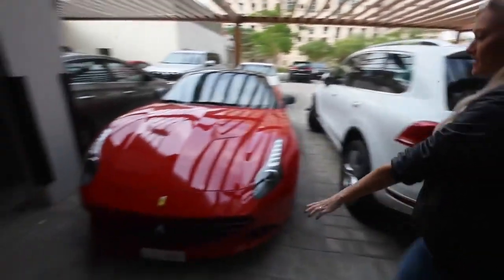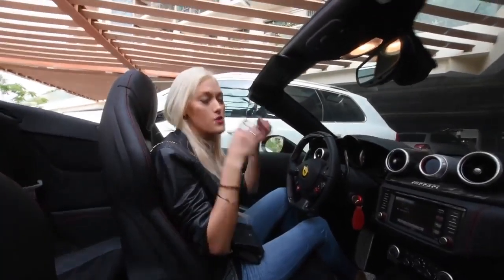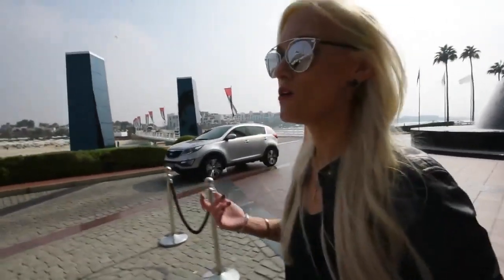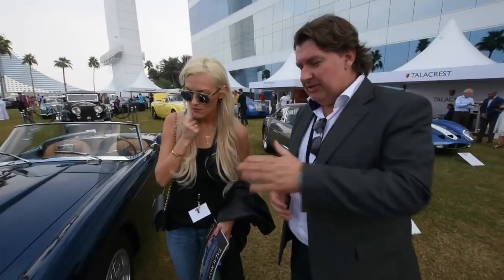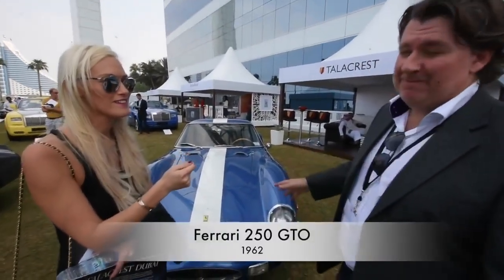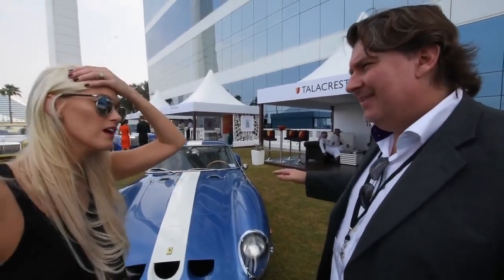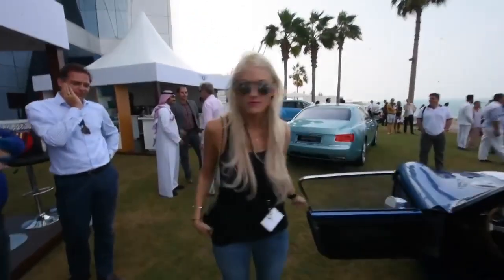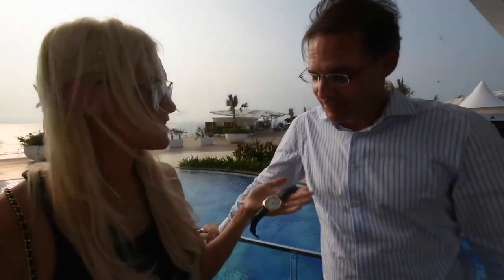Luxury cars | Expensive cars |BMW | Sports Cars| Lamborghini | Jaguar xj | Porche panamera | Audi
Rolls Royce, BMW 7 series, BMW, Bentley continental gt, porshe